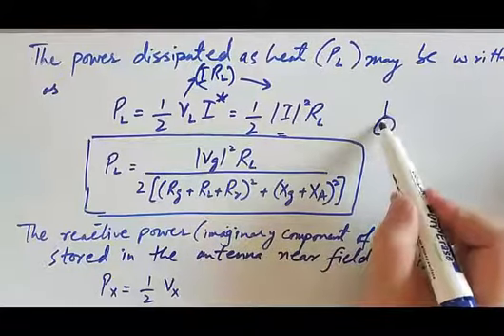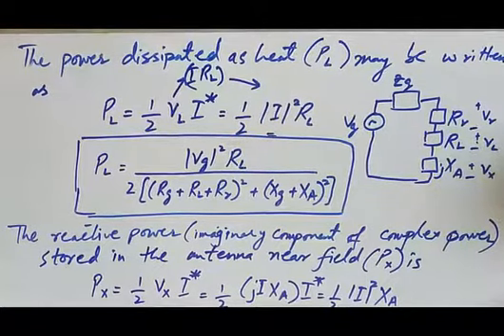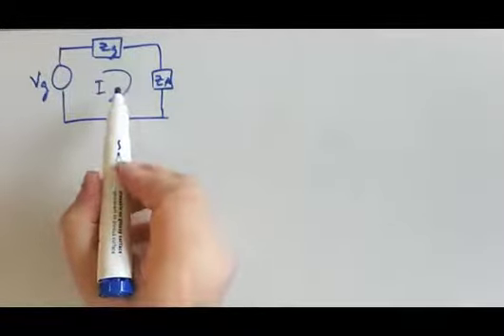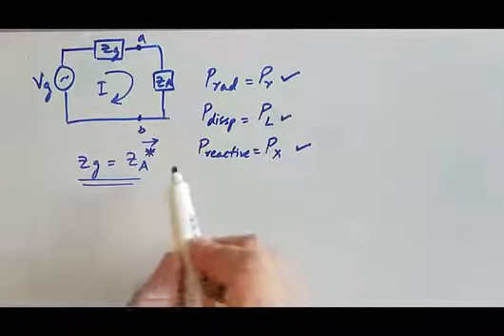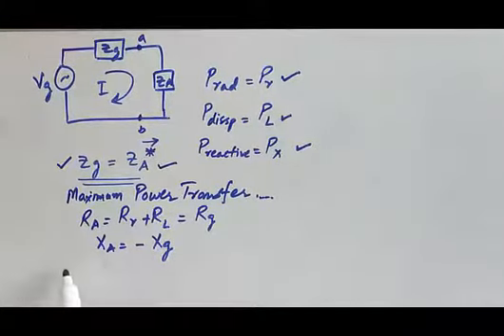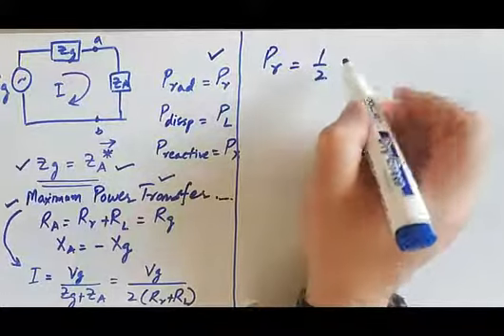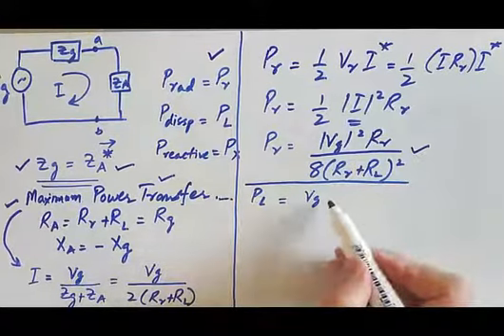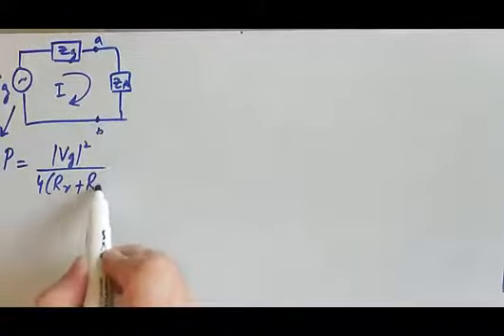Antenna Theory: Antenna Impedance part 2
The video is based on the theory presented in Constantine A. Balanis book 'Antenna Theory' (3rd Edition)